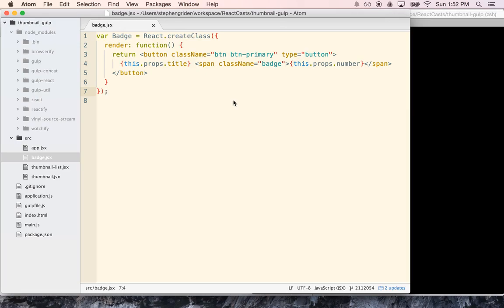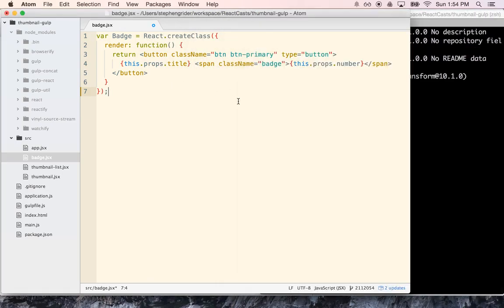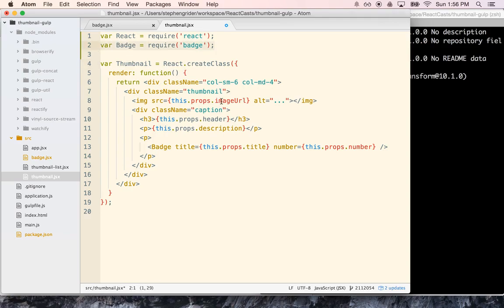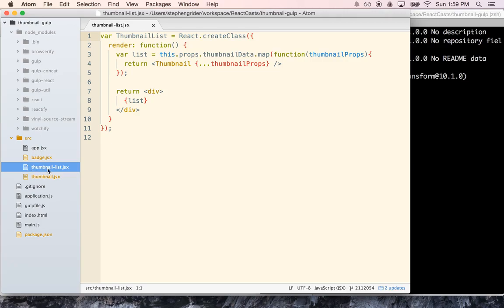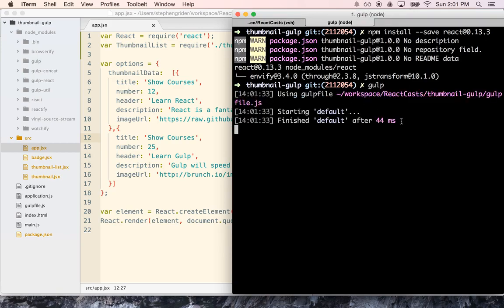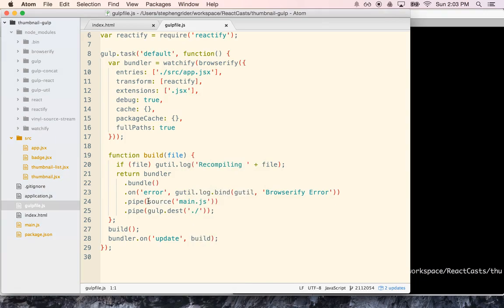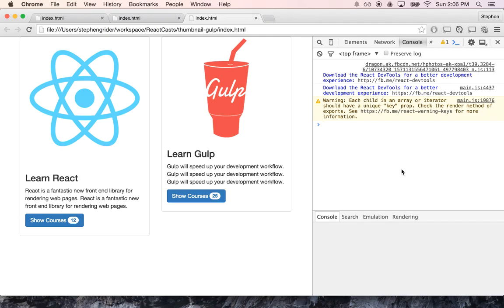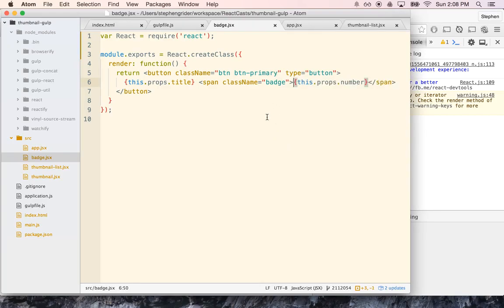Build Web Apps with React JS and Flux 3 5 Tooling Final Refactor